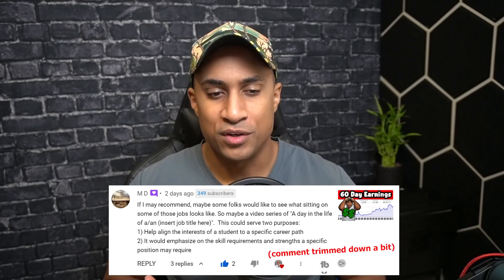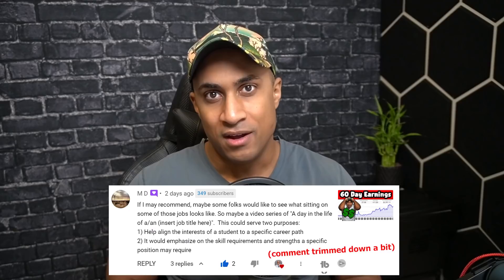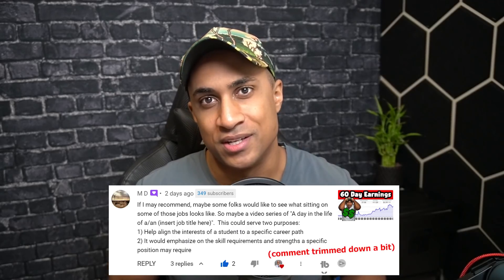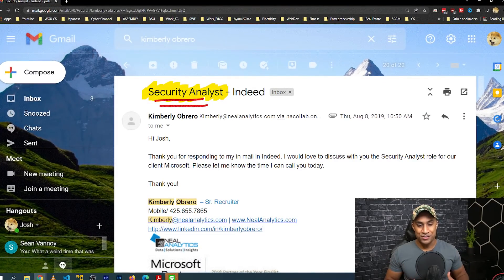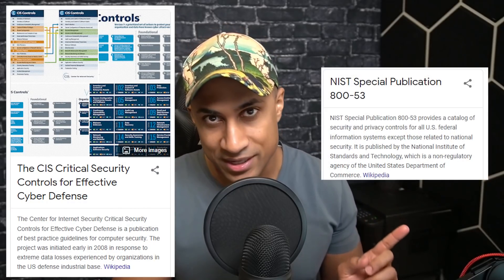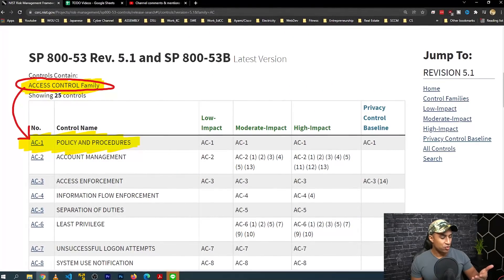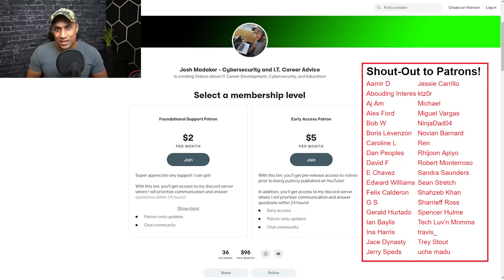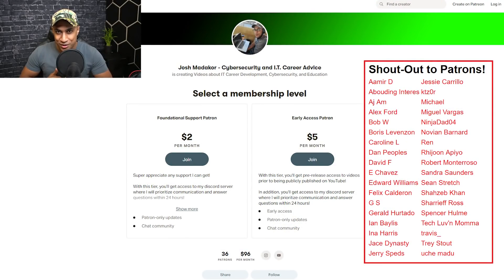A Day in the Life of a Cybersecurity Analyst - $120k Salary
🔒 Hands-On Cybersecurity Course + INTERNSHIP 🔒

In this video I talk about my job working as a Security "Analyst" at Microsoft as a contractor. I go over my job duties and my day-to-day activities in order to shed light on what an actual job in Cybersecurity might be like.

So I'll make a little mini series where I talk about my typical day working all
of my cyber security jobs.
I've only had 4 security jobs, so the series won't be too long

In today's video I'm going to talk about my typical day working as a
Cybersecurity Analyst at Microsoft.
I was a contractor at during this role, so just keep that in mind
I have talked about this job a little bit on the channel
If you've watched the imposter syndrome video, it's the job
I got where I met only like 10% of the requirements,
but ended up doing really well at the job,
so check out that video if you're interested, I talked about the posted JD in detail.

Microsoft
So before I really get into it, this job was really strange in the sense that
I had a title of "Security Analyst"
But it was more of a Cybersecurity PM / Technical writer Hybrid role.
Basically the whole purpose of this role was to build the Azure Security Benchmark
That is Microsoft Azure, Microsoft's cloud platform
To give a little context, The ASB is basically a list of
 steps you can do to secure any given resource in your azure environment
So taking Azure SQL Server for example
What my team would do is take the NIST 800-53 controls as well as the
Azure SQL Server documentation and essentially create instructions for how to implement NIST 800-53 for any given service
If there we gaps, we'd note it on the draft
When our draft was "done" we'd take it to the Azure SQL Server PMs and review it with them
to validate the quality of it.
We would iterate with them many times, and when it was good enough, we'd publish the
benchmark to the public, which is what you see here

0:00 Intro
0:37 Job Overview
1:58 What objective of the work was
5:20 Day to Day Activities